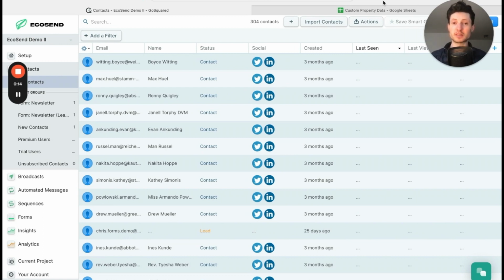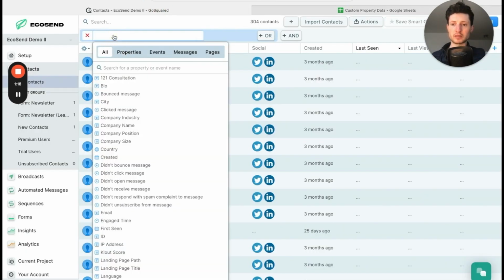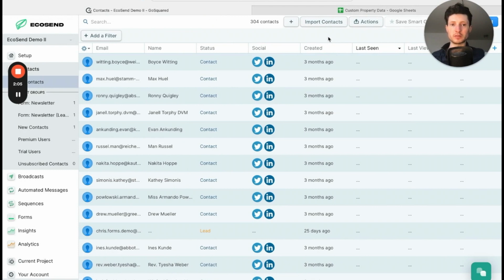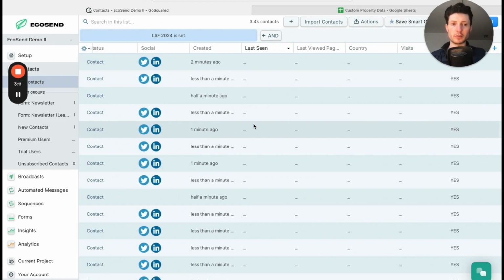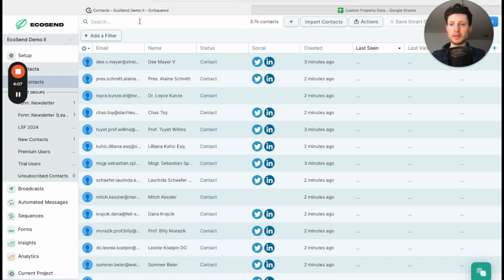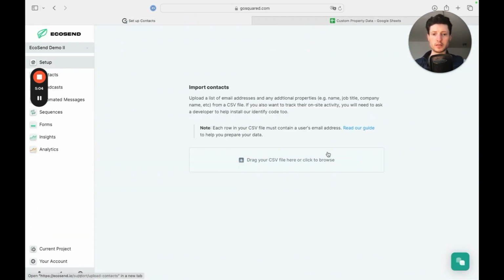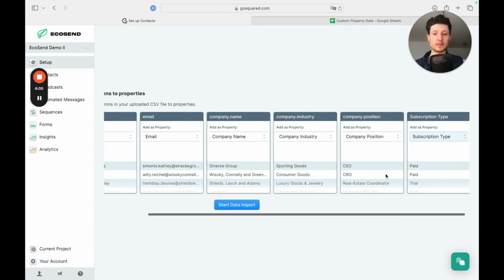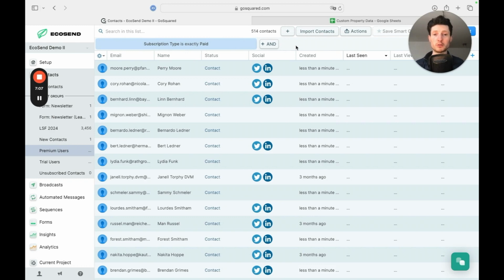Importing and Matching Custom Properties! 👥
Custom properties are vital to segmenting your user-base. Without custom properties, your data would be just one big, generic clump of users.

But with custom properties, you can define lists of users in precise detail, allowing you to monitor and message specific segments. Whether that's filtering via subscription type, lead source, company industry, the list goes on!

With EcoSend's CSV Importer it's super-simple to import that custom data, so you can continue to create lists and segments of your user base according to your needs.

In this tutorial, join our CS Lead Chris, as he shows you:

1️⃣ How to import and create new custom properties via CSV upload.
2️⃣ How to match and update existing properties within your database
3️⃣ How to create 'Smart Groups' using your custom properties as filters

Whether you're uploading new contacts for this first time, or refreshing your data-set, this tutorial is the one for you!

0:00 Intro
0:35 Creating a new Custom Property
1:00 Adding a Column Title in the CSV file
1:52 Uploading the new Custom Property
2:40 Reviewing the new Data!
3:35 Matching & Updating Existing Custom Properties
4:48 Uploading Updated Data, without creating Duplicates
6:01 Reviewing the updated Data!
6:49 Outro